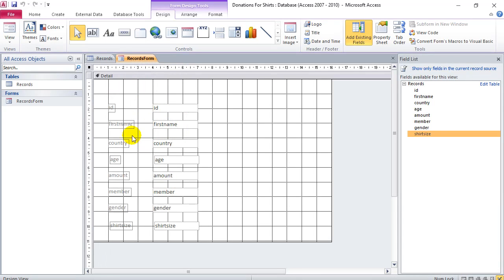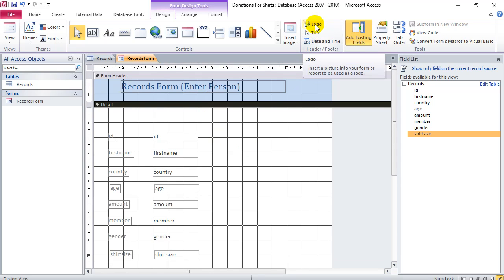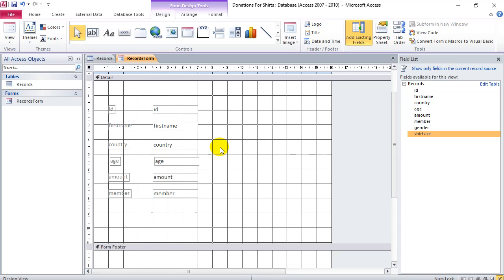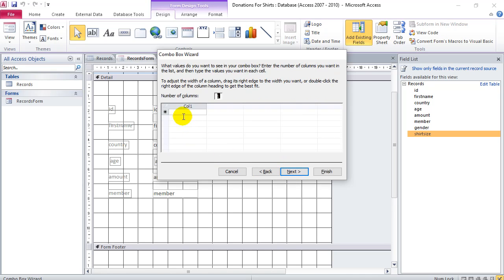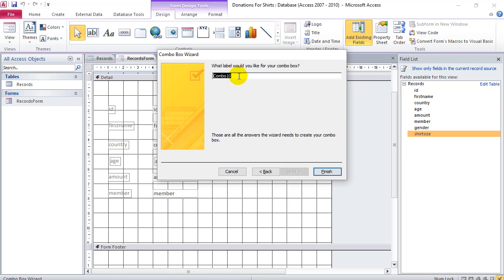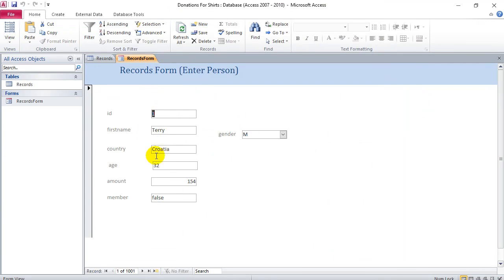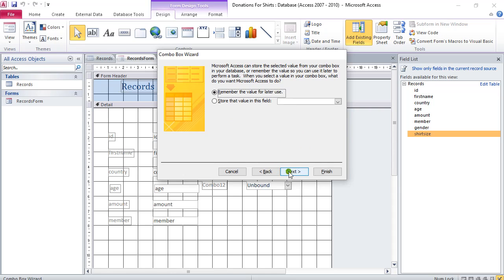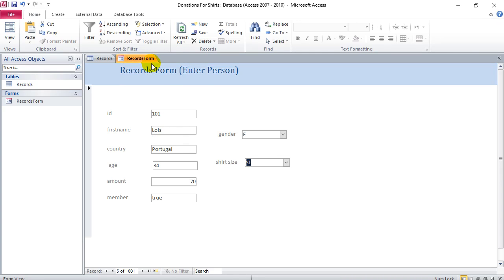Access Creating Forms Combo Box and Extras